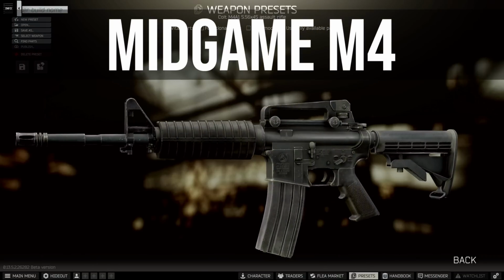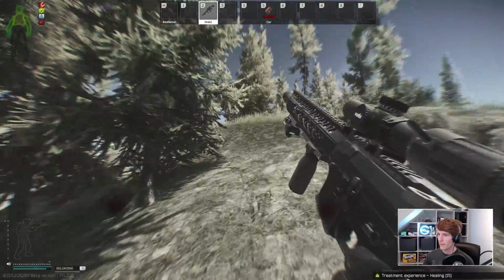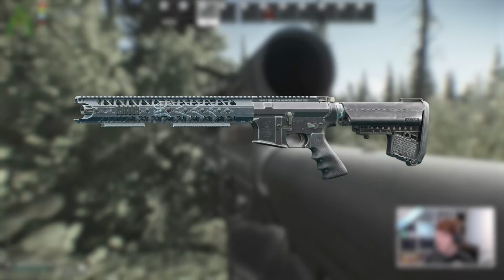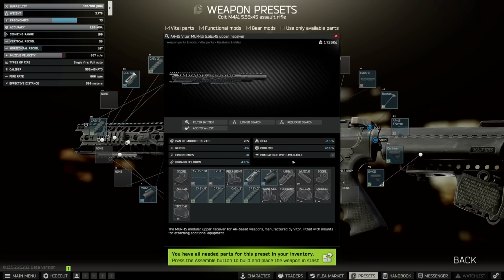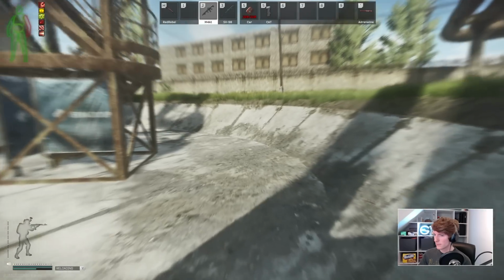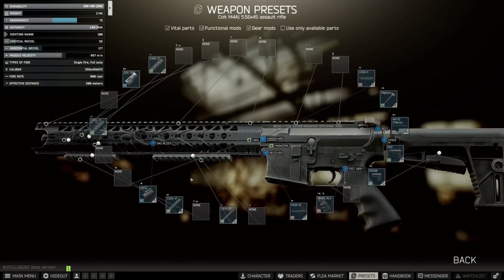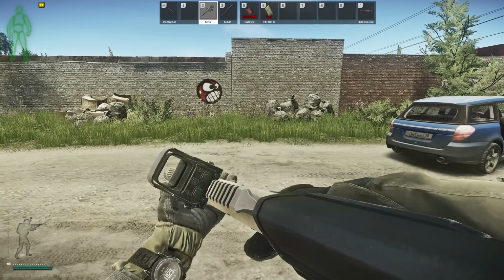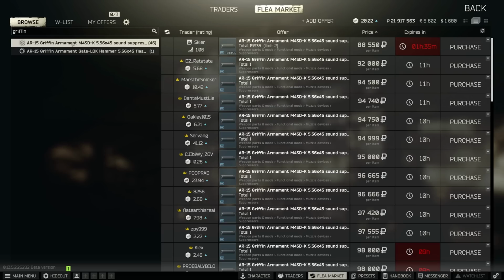The "Sub 40 Recoil M4" Barter!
Today we’re looking at an M4 that controls recoil like an MDR, but gives you that sweet 800 RPM firerate and the low time to kill that comes with it!

TIMESTAMPS
00:00:00 Intro
00:00:09 Sponsor - The Ridge Wallet
00:01:19 M4 Build
00:07:10 Raids